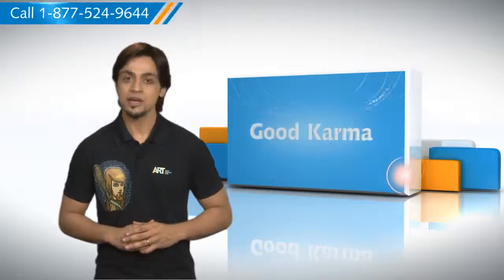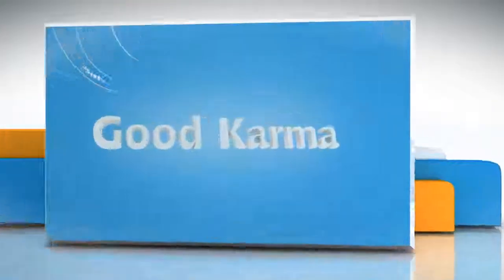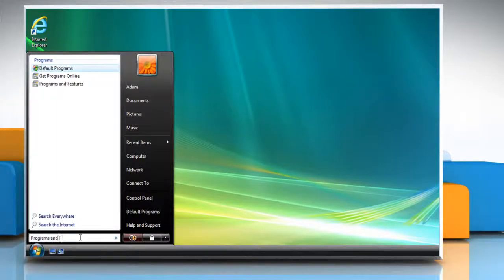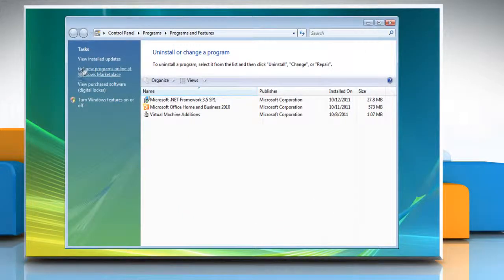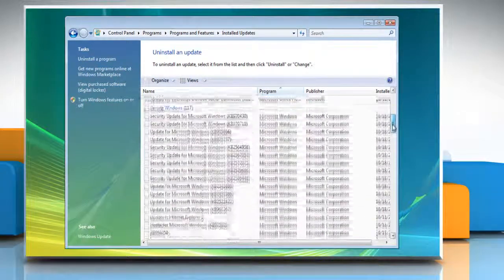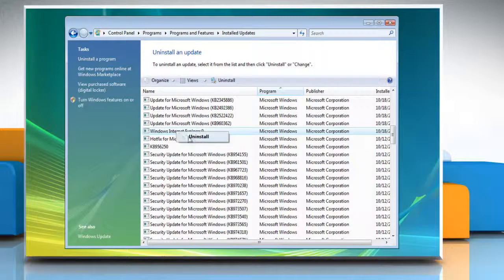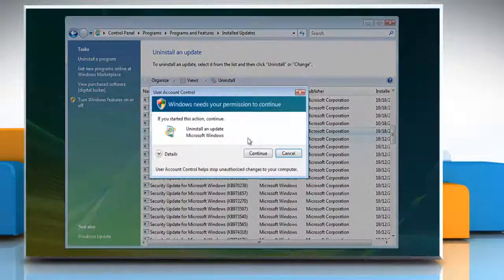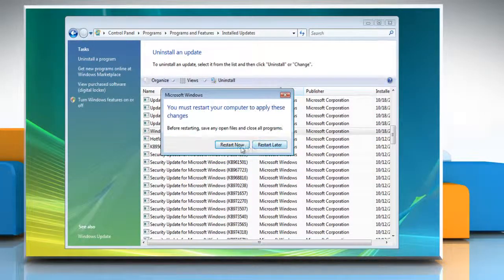How to uninstall Internet Explorer® 9 from a Windows® Vista-based PC?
If you are looking for the steps to uninstall Internet Explorer® 9 from a Windows® Vista-based PC, all you need to do is just call iYogi at 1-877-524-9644 if you are calling from the US or Canada. But, in case, you are calling from the UK, call us on 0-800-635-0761 and our tech support team can give you the steps for doing just that.Take note that after you uninstall Internet Explorer® 9 from your PC, the previously installed version of Internet Explorer® will be available on your computer and it is not necessary to reinstall it.